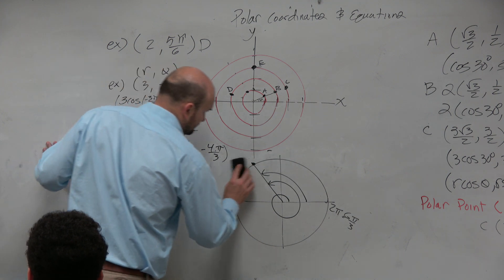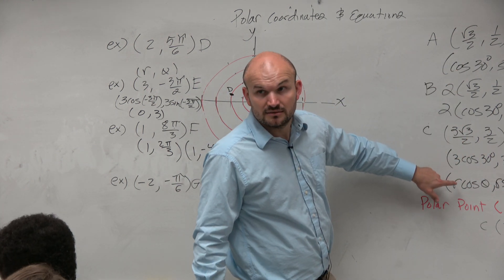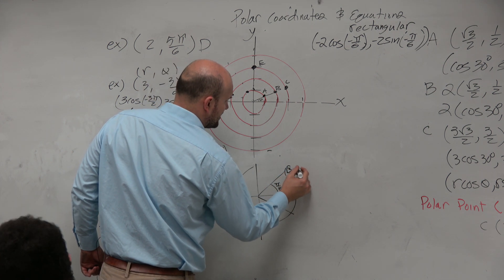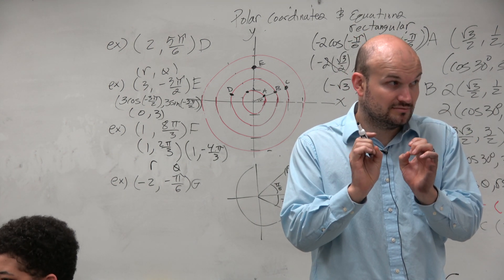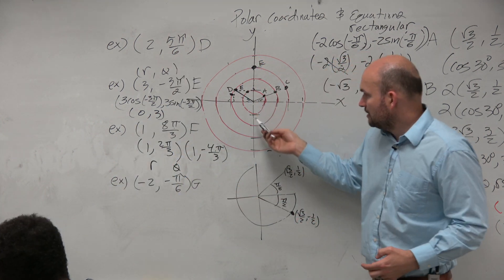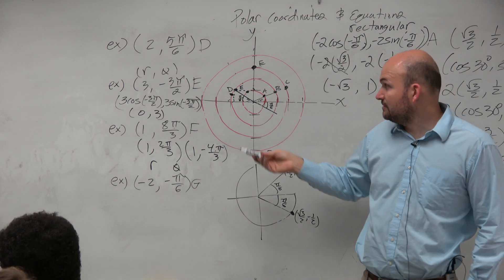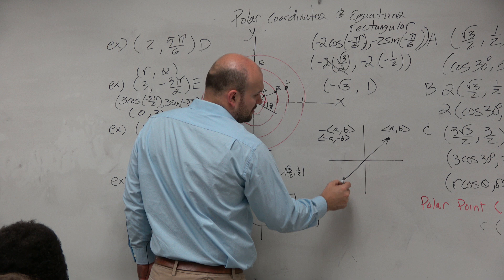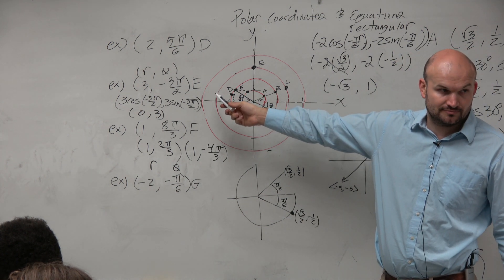How to graph a polar point with a negative radius